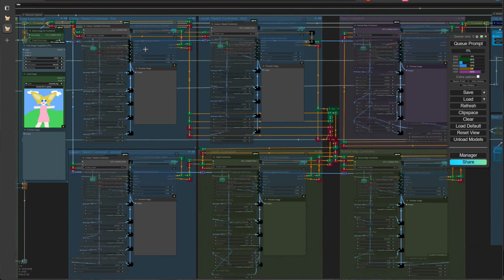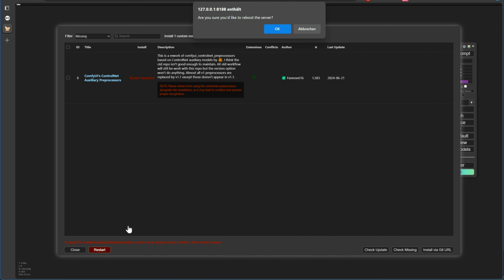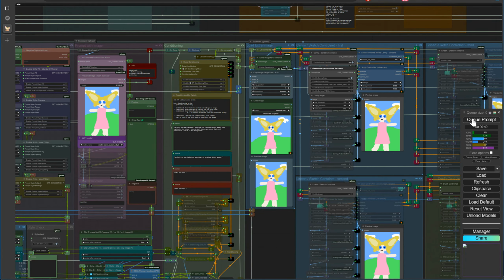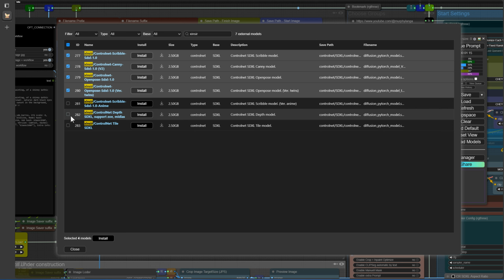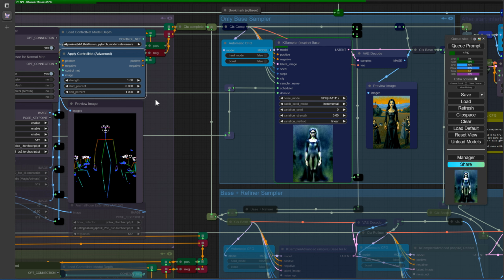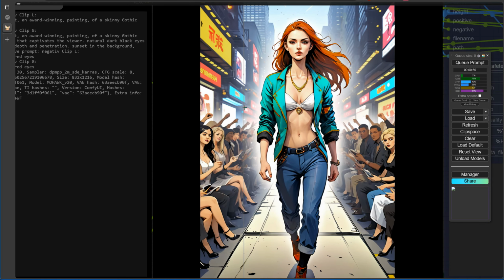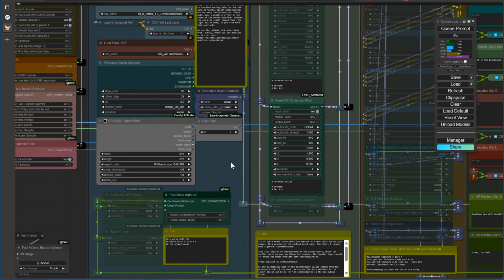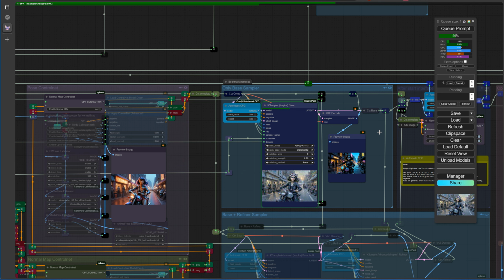"Optimize AI Art Creation with ControlNet and ComfyUI: Explore an Amazing Automated Workflow"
An overview of the workflow concept from 30:52
"This video delves into the diverse Controlnet options available, including Canny, Scribble, Openpose, and Depth, as well as the new SDXL Controlnets from xibsir. As always, our dynamic duo, the Ziggys, presents these features in an entertaining and engaging way, ensuring that viewers not only learn but also have fun along the way."

Old Workflow on CivitAI
CivitAI V5.01:
Minor Release - Usability - Model preselection and Controlnet preview images can be switched off

Openart:
Upload doesn't work. Maybe tomorrow...

0:00 Start and welcome of the audience
0:29 Presentation of the Controlnet groups
3:29 Complete overview of preprocessors
4:34 Restart in training environment
5:00 Installation of preprocessor custom nodes
6:47 Running first test without Controlnet
7:35 Preparing for Controlnet catwalk
8:50 Download Controlnet models
10:10 Restart with Controlnet models
10:22 Select canny model
11:00 Example of deleting groups from the workflow
11:52 First run with Canny
13:00 First run with Open Pose
14:50 Second attempt with other Open Pose model
15:55 Info new XinSir SDXL Controlnet models and download
17:20 Explanation of the different XinSir SDXL Controlnet models
19:05 XinSir Openpose Controlnet test
20:36 Continuation after restart with different examples
24:30 New xinSir Depth Model Various great examples
25:32 Examples combining controlnet and image to image
29:55 Ballerina in dark gothic Masterpice
30:55 Repetition of all important settings of the entire workflow